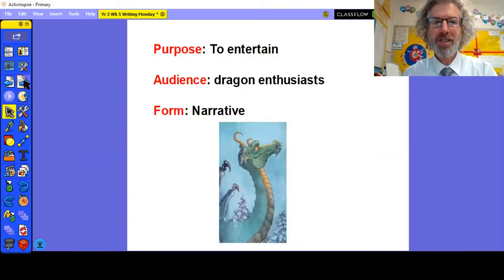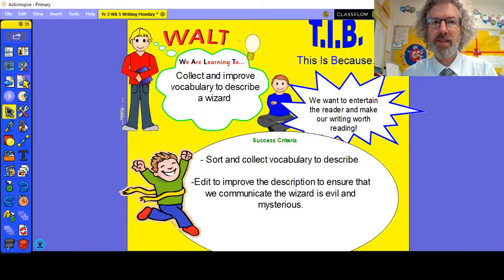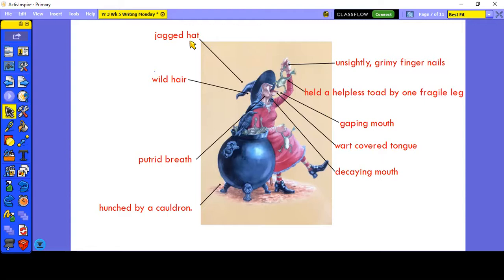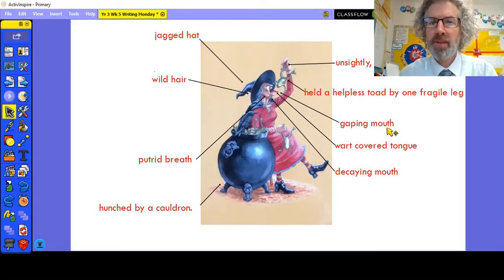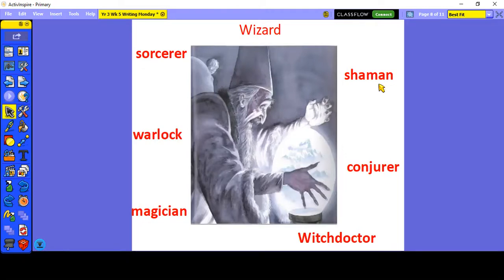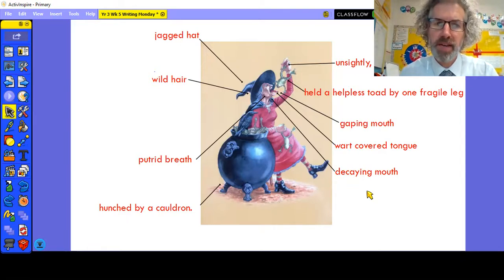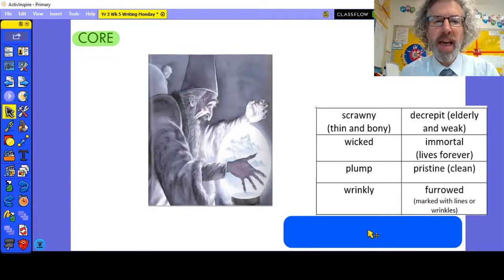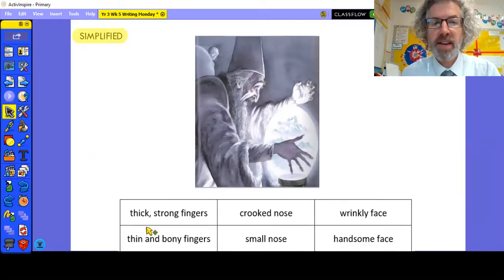Y3 Wk5 Writing Monday